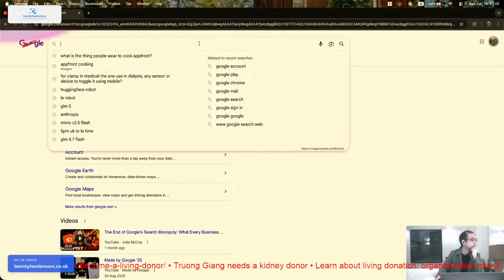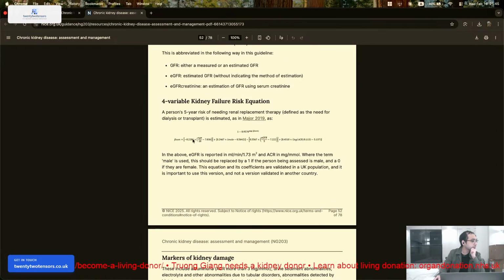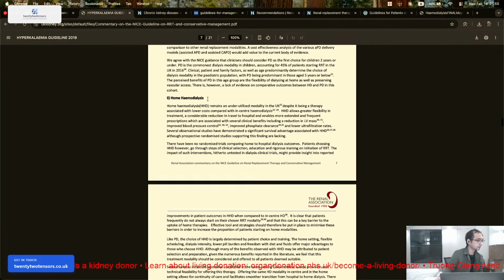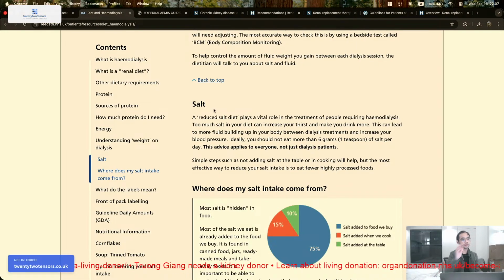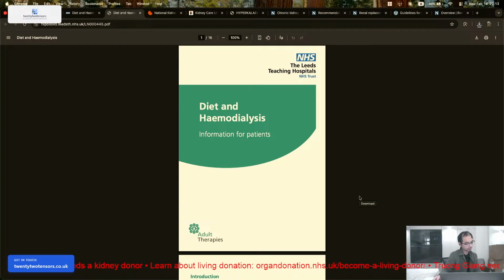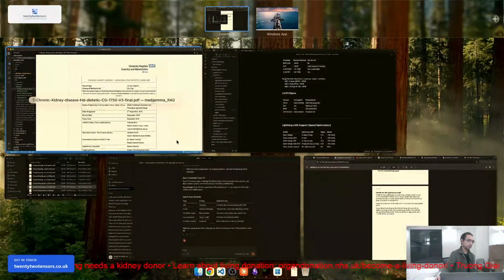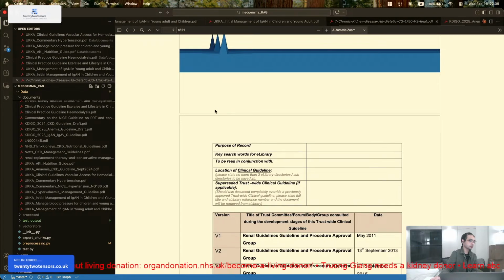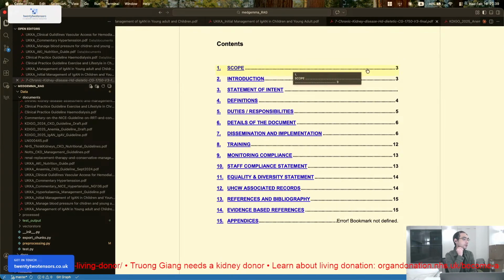#7 Let's Build a Medical RAG System from Scratch | MedGemma + CKD Guidelines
Building a Retrieval-Augmented Generation (RAG) system for medical guidelines using Google's MedGemma 1.5.

In this stream:
- RAG architecture explanation
- Working with CKD (Chronic Kidney Disease) clinical guidelines
- Live coding and debugging
- Google MedGemma implementation

Part of a Kaggle competition project.